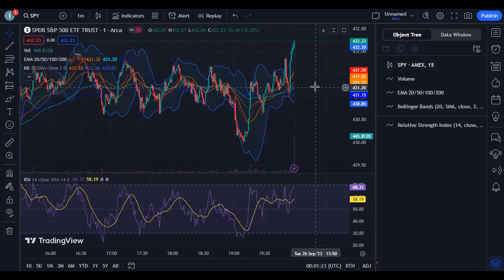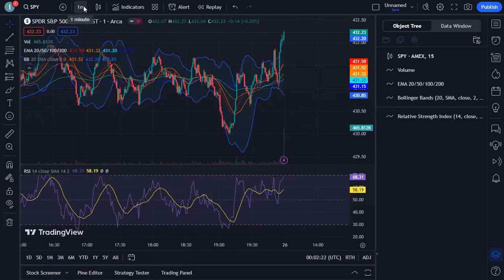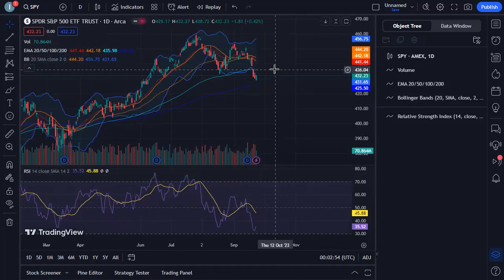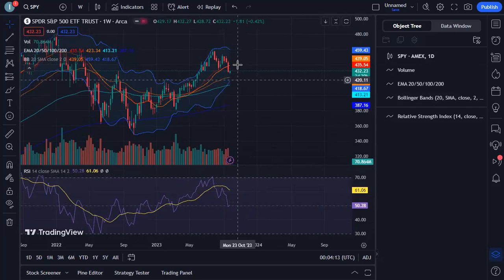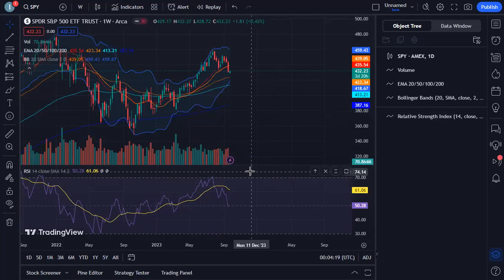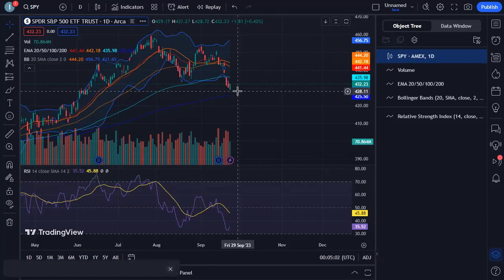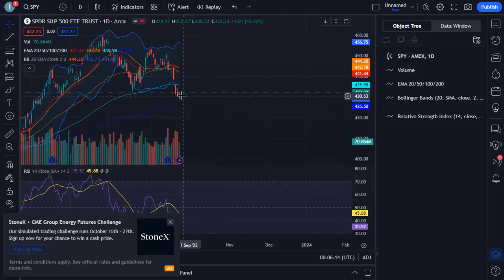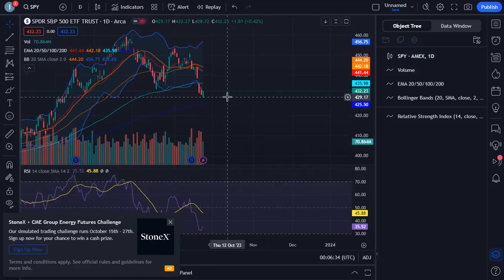⚠️ SPY ON THE UPTREND?! HERE'S WHY $427 IS COMING! ⚠️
Are the bulls back in force for $SPY? Here's why that's not the case. yet!